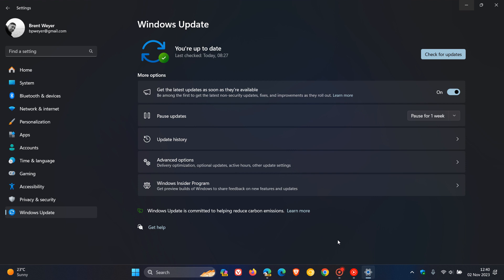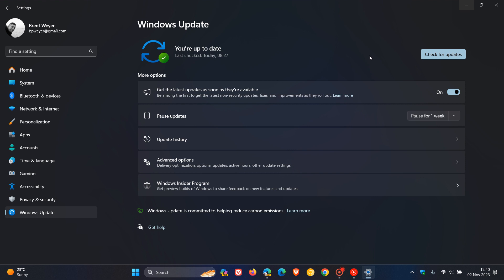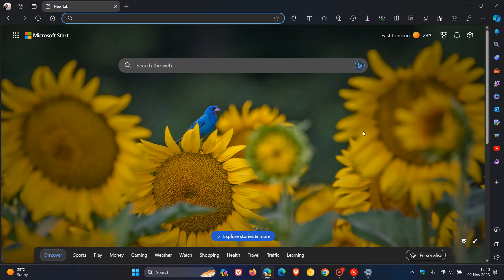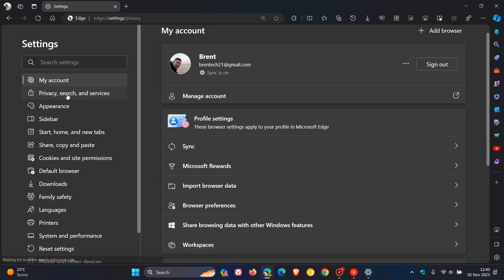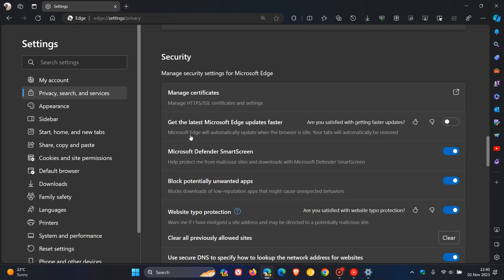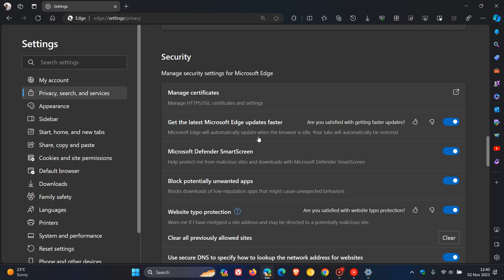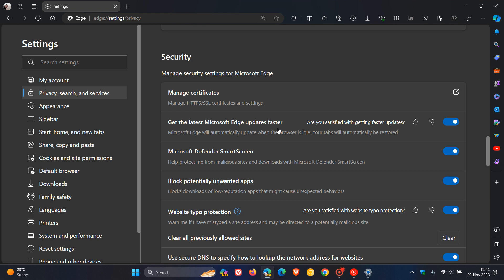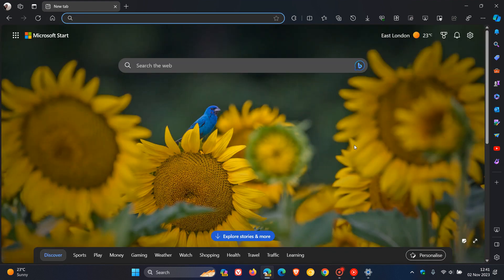Edge OS - Edge could soon Get it's Latest Updates Faster, similar to Windows 11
As spotted by Leopeva64 on X, in Edge Canary 120, there's a new toggle to "Get the latest Microsoft Edge updates faster."